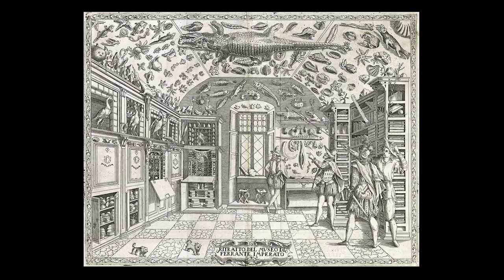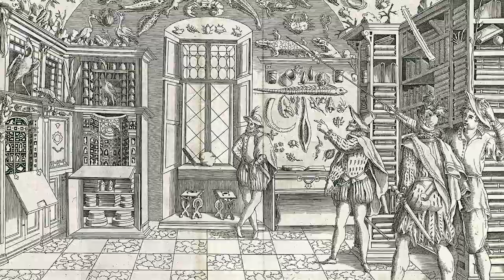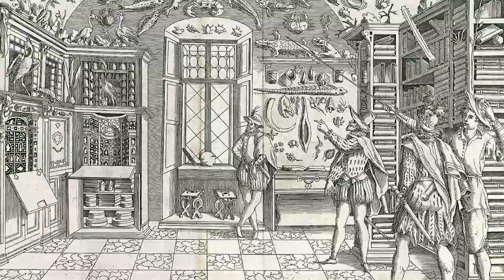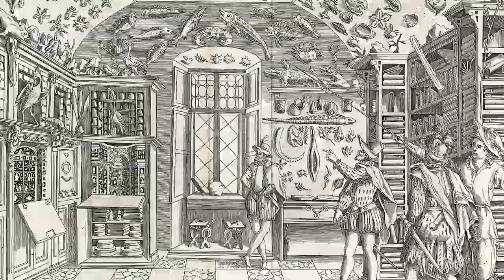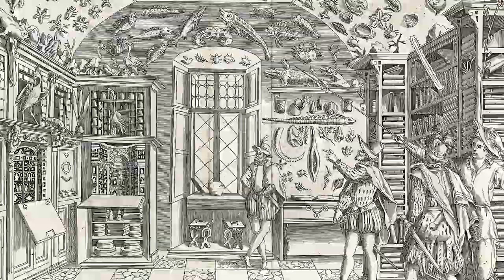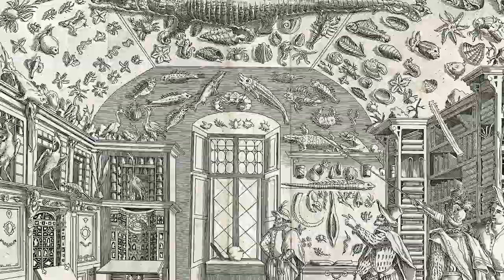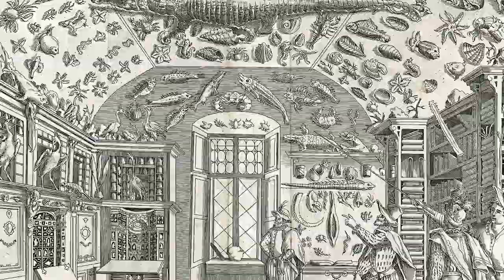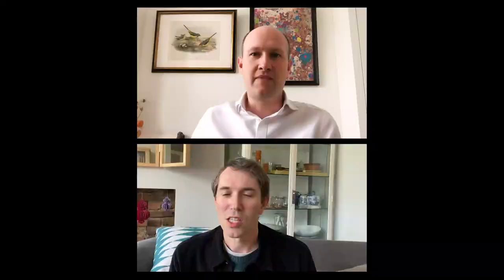Cabinets of Curiosities | At Home with Christie’s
Specialist James Hyslop takes art critic Alastair Sooke on a tour of his imaginary cabinet of wonders, featuring meteorites, fossils and scientific instruments.